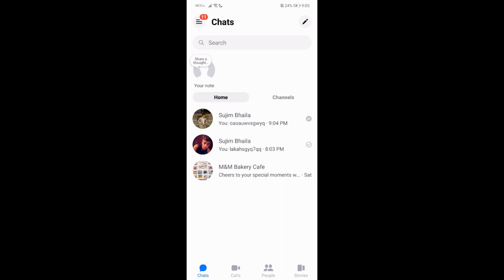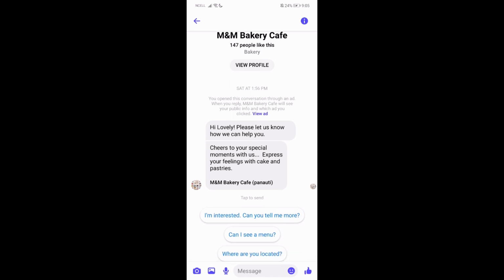How to Check Time & Date Message on Messenger (2024) | Messenger Tutorial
Discover how to check the time and date of messages in Messenger with this easy guide. Never lose track of when important conversations took place!